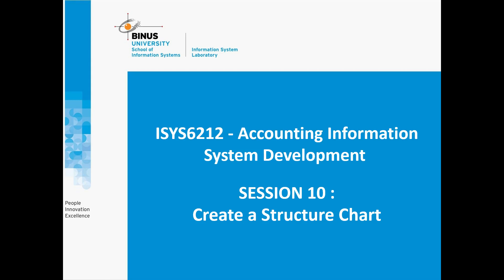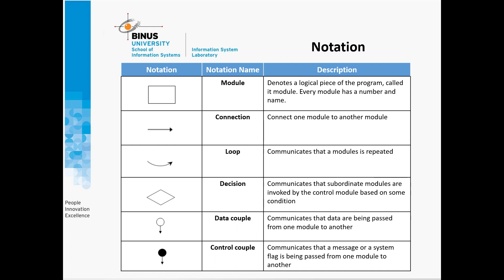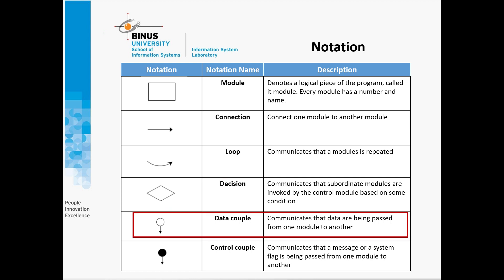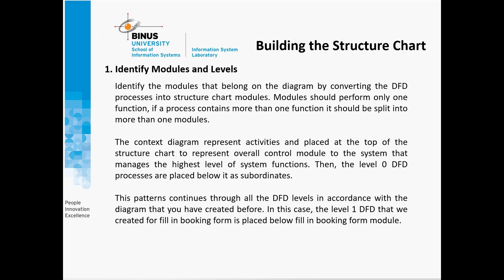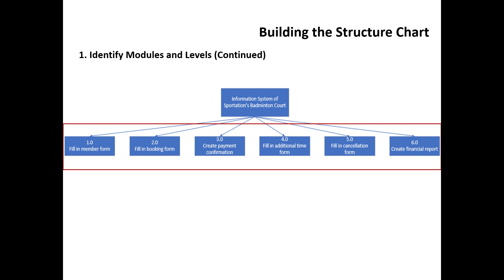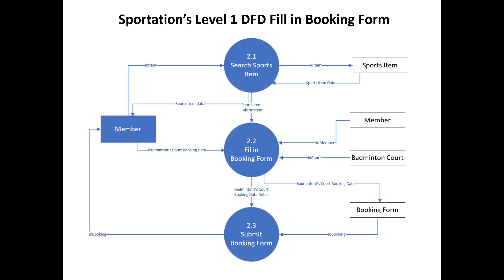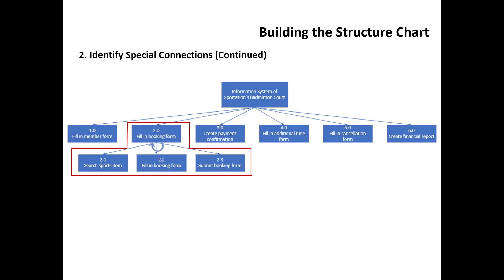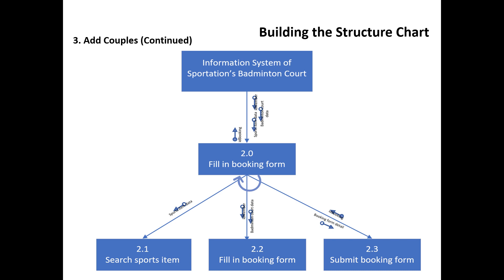Session 10 - Practicum - ISYS6212 - Accounting Information System Development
Pada Video diatas menjelaskan mengenai materi Accounting Information System Development sesi ke 10 Praktikum dengan judul materi Architecture Design.